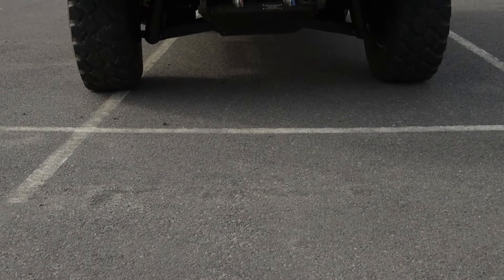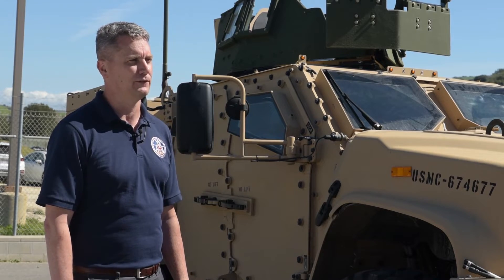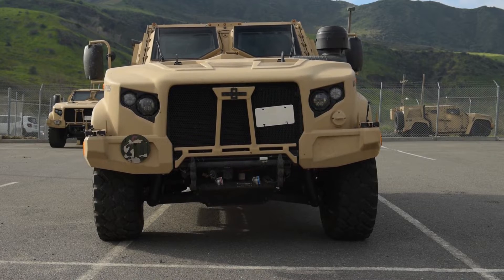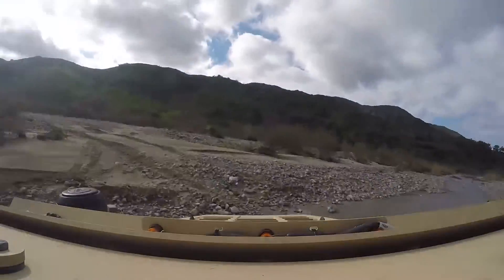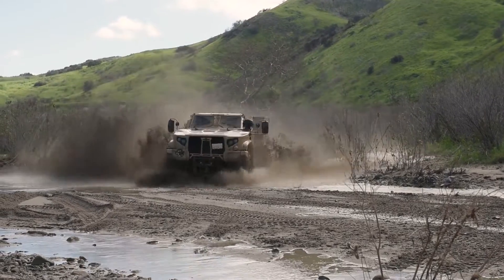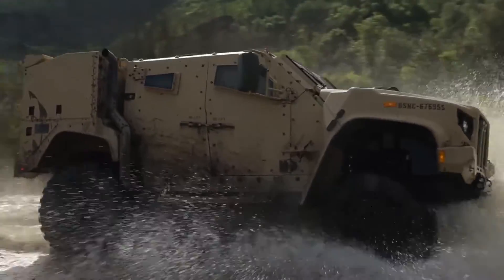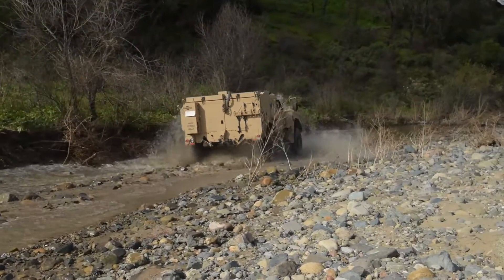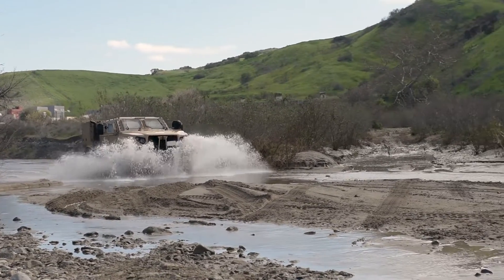Joint Light Tactical Vehicle (JLTV) delivered to the US Marine Corps | made by Oshkosh Corporation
[video: USMC / Sgt. Bryce Hodges ]